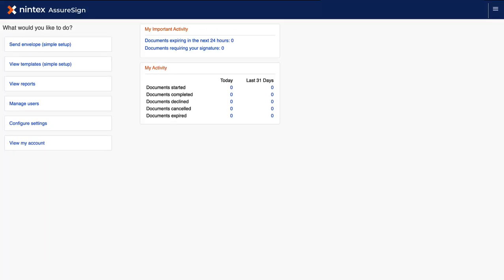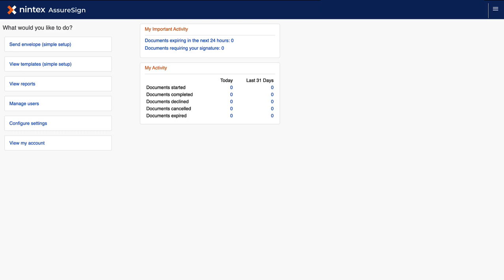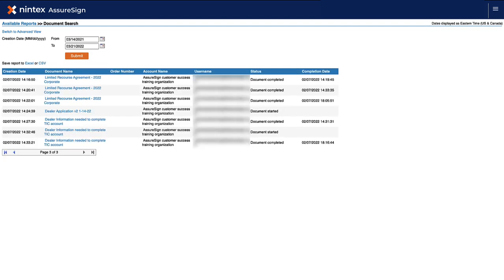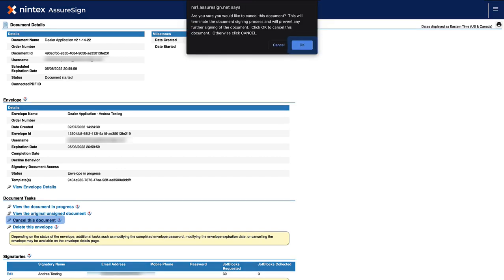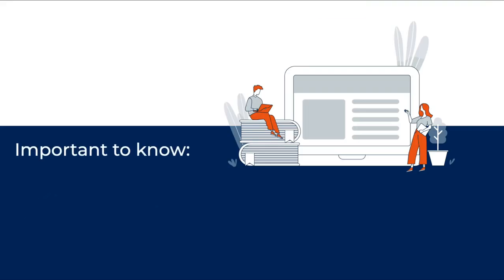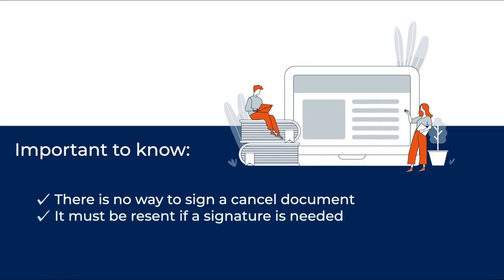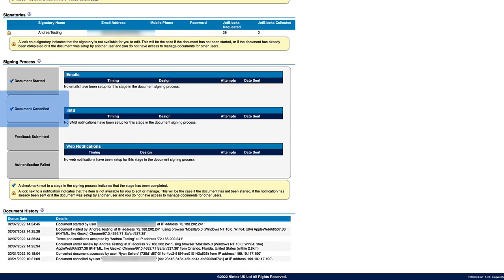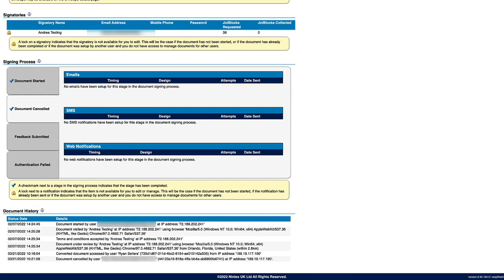Nintex AssureSign®: Cancel an envelope or document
There may be scenarios where you will need to cancel an envelope or document that has not yet been completed. In this short video, we will learn how to cancel an envelope or document in Nintex AssureSign®.